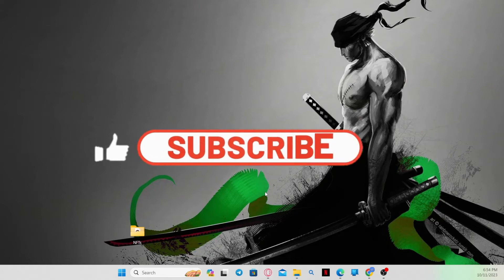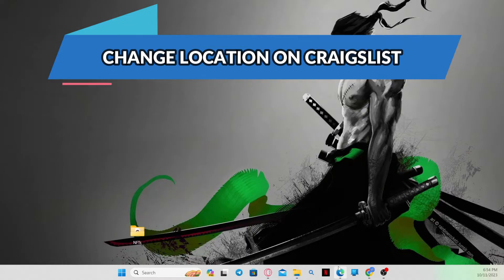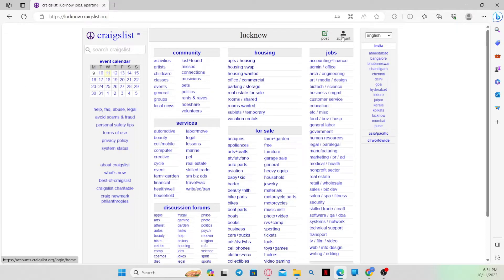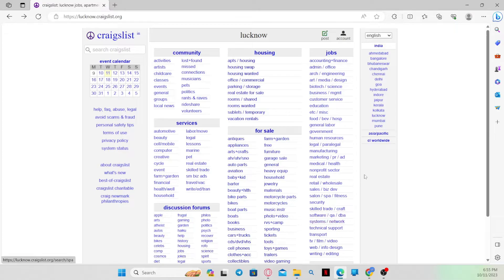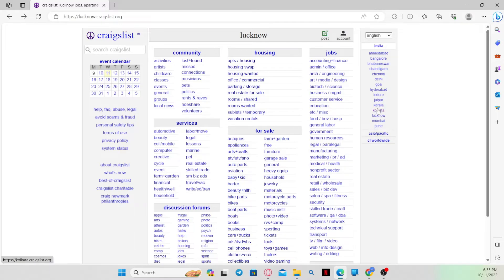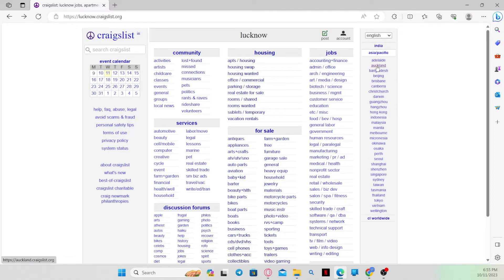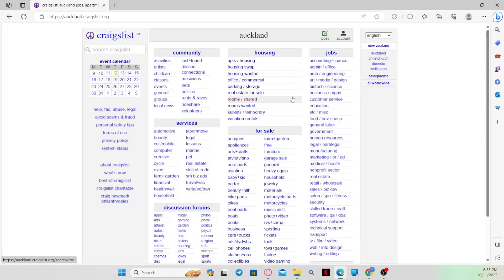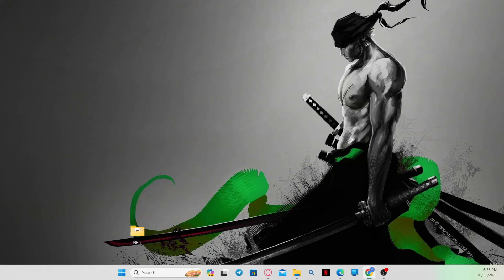How to Change Your Location on Craigslist 2023?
Looking to switch your Craigslist location for better search results or finding local listings? Our tutorial provides a detailed walkthrough on how to change your location settings on Craigslist. Whether you're moving, traveling, or just exploring new areas, we've got you covered. Watch now to make the most of your Craigslist experience!